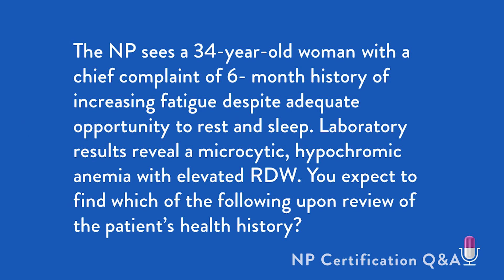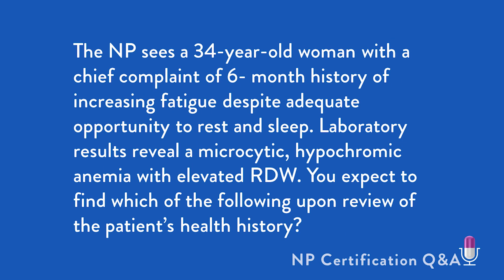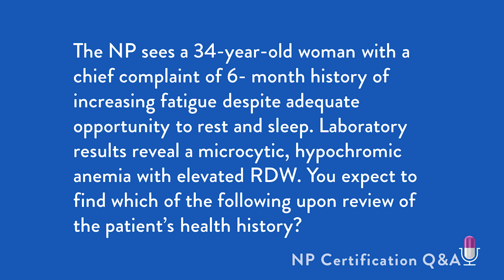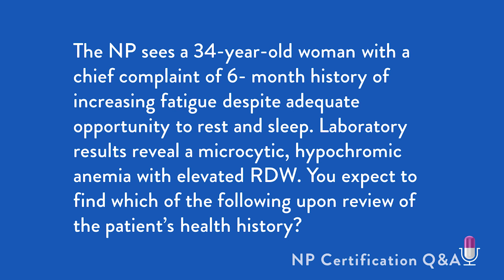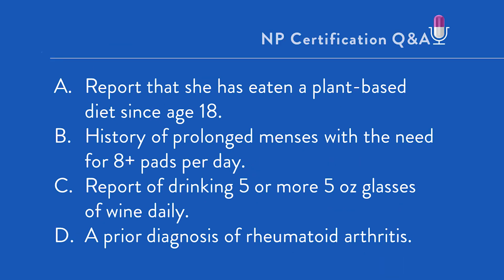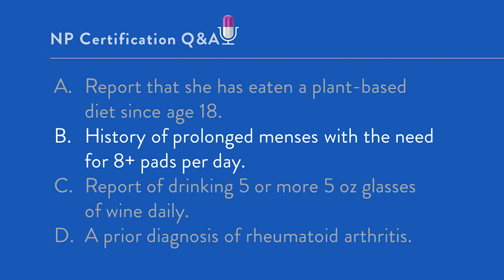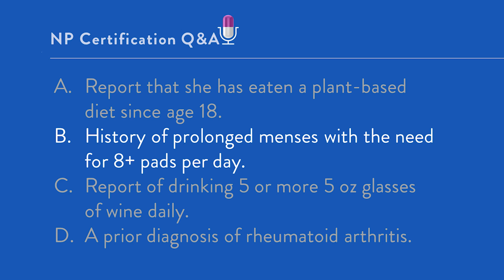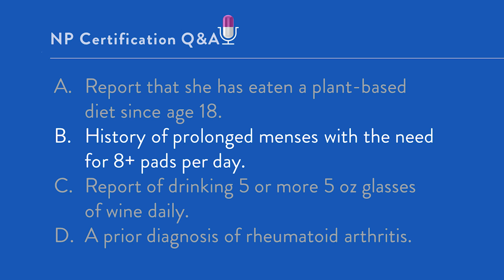NP Certification Q and A: Anemia Assessment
The NP sees a 34-year-old woman with a chief complaint of 6- month history of increasing fatigue despite adequate opportunity to sleep and rest. Laboratory results reveal a microcytic, hypochromic anemia with elevated RDW. You expect to find which of the following upon review of the patient’s health history?

A. Report that she has been eaten a plant-based diet since age 18.
B. History of prolonged menses with the need for = 8 pads per day.
C. Report of drinking 5 or more 5 oz glasses of wine daily.
D. A prior diagnosis of rheumatoid arthritis.